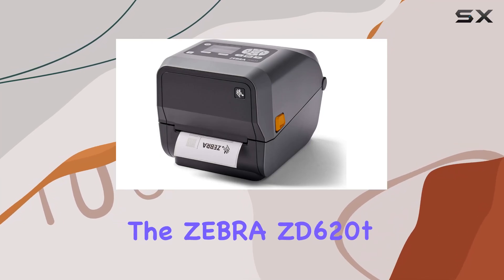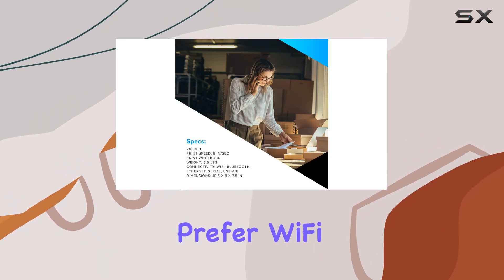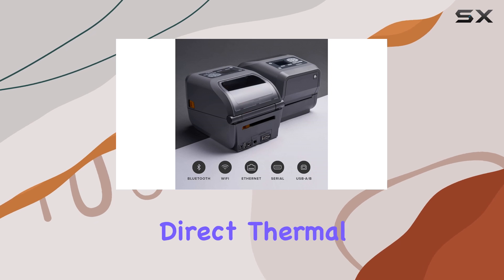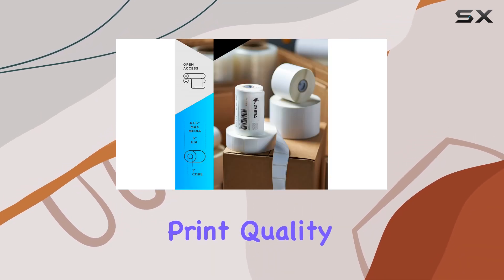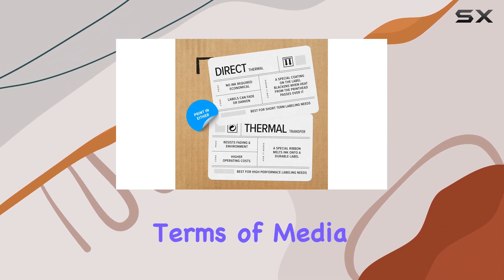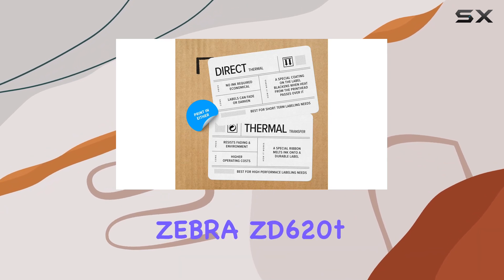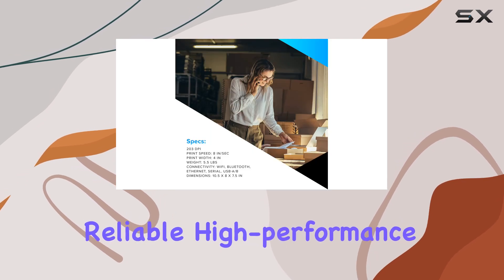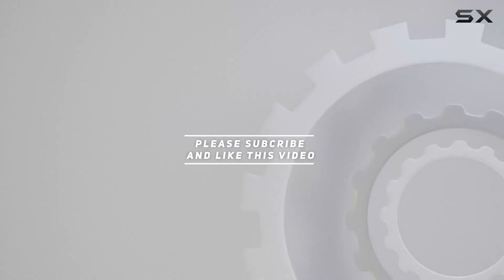ZEBRA ZD620t Thermal Transfer Desktop Printer - The Best All-in-One Label Printer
0:00 Intro
0:06 Review

Things that we mentioned in this video:
ZEBRA ZD620t Thermal Transfer : B07KMLVD1Z